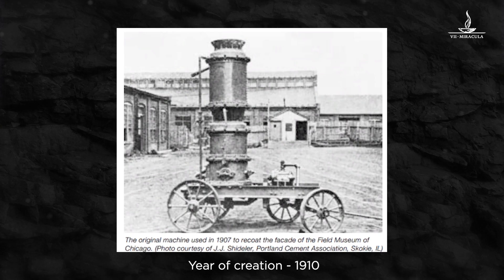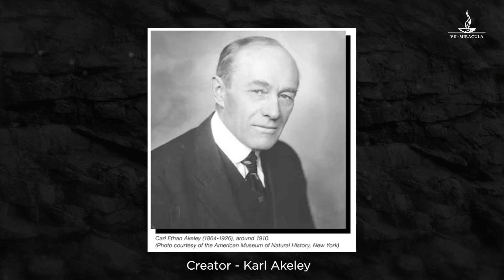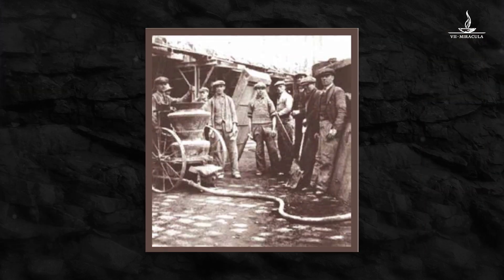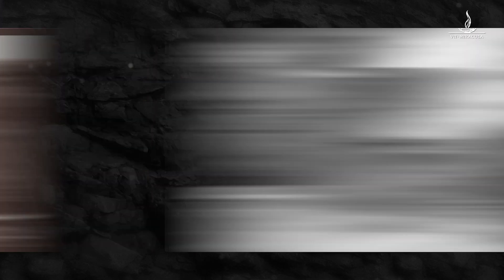Shotcrete in Action: How It Works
Shotcrete is an ideal technology for organic architecture. It allows architects and designers to create smooth, natural shapes that mimic forms found in nature. From facades and retaining walls to small architectural elements and landscape features — shotcrete can be used to shape almost any surface in residential and private projects.

00:00 Shotcrete and Airbrushing – What’s the Connection?
00:40 How We Used Shotcrete Technology on the Large-Scale Project
01:06 Shotcrete: A Technology Over 100 Years Old
01:54 The Technology in Action
02:40 Five Key Advantages of Shotcrete
04:00 How to Use Shotcrete in Private House
04:17 Thermal Spa Project with Shotcrete
04:50 How Shotcrete Can Prevent Rock Sloping
05:22 Types of Shotcrete